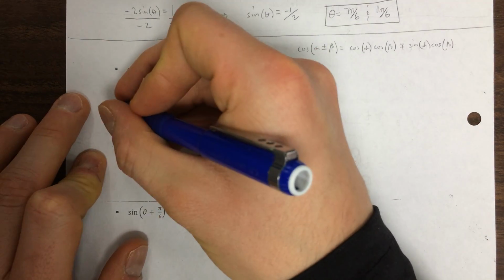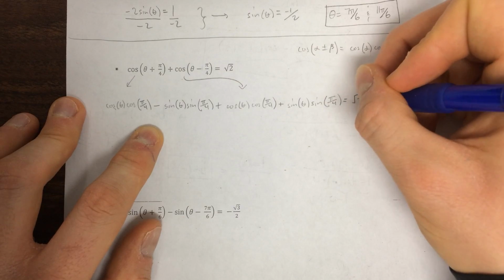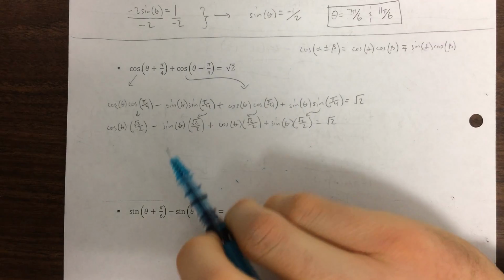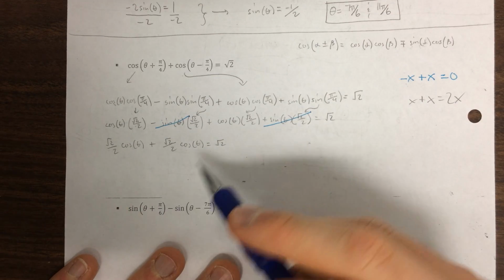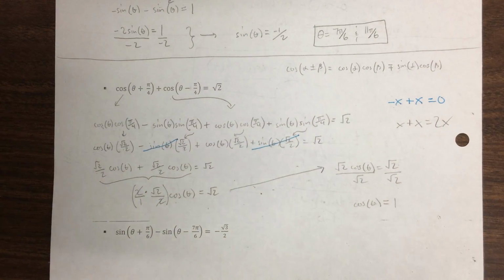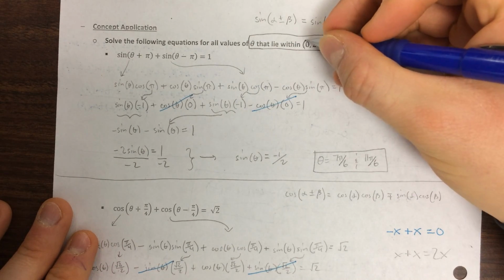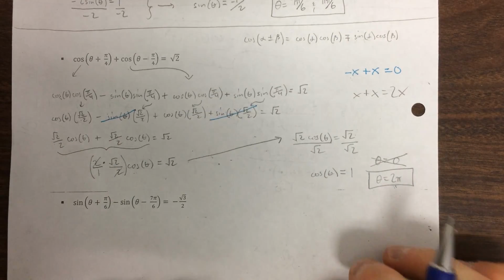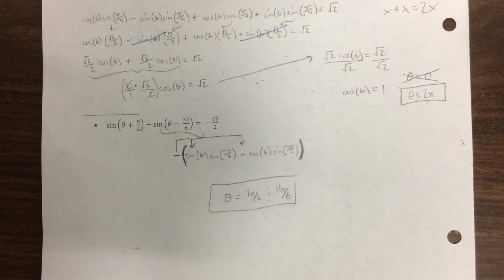1-9 and 1-10 Guided Notes (Part 2)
Applying Trig Sum and Difference Formulas